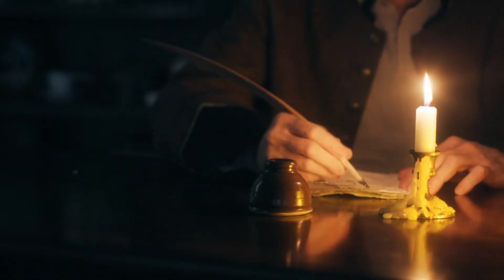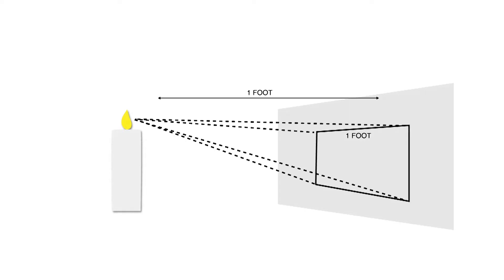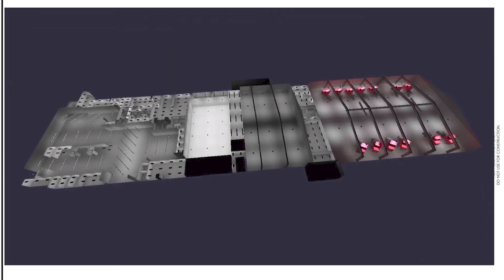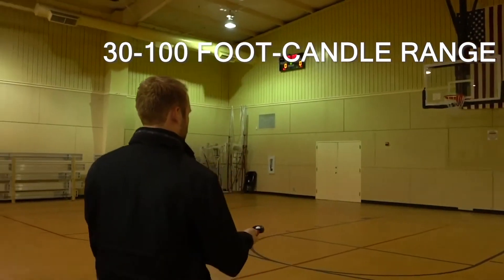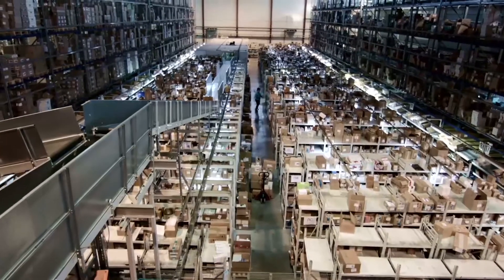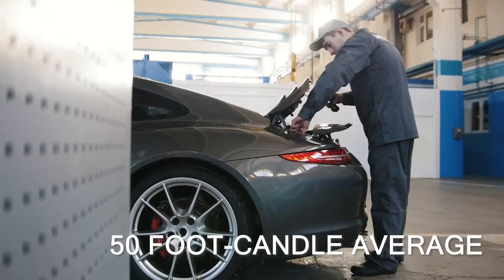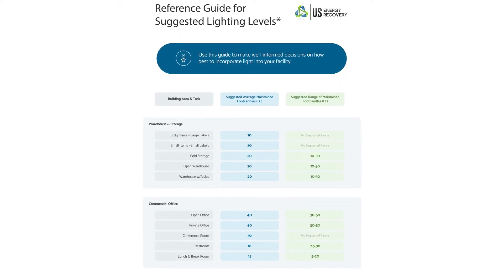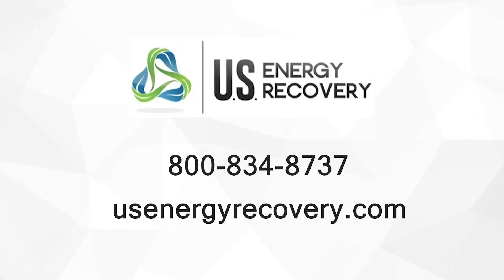What are Foot-Candles? How Many Do You Need at Your Facility? - U.S. Energy Recovery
What is a foot-candle and how do you find out how many you need at your facility?

Full transcript:
What the heck is a foot-candle and how do you find out how many you need at your facility?

As lighting professionals, foot-candles are our go to unit of measure to calculate light levels. The word foot-candle dates back to when candles were the main light source available. A foot-candle is a measurement of light intensity and equals one lumen one square foot or about 10 lux. A lumen is the amount of visible light given off by a source. If you were to set a candle a foot away from a wall and draw a one foot square on the wall, the amount of light filling up the square equals one lumen. The more lumens, the brighter the space.

We use light meters to measure the amount of foot-candles at numerous points in your spaces to determine any specific dark spots and develop an average foot-candle value for each space. Additionally, for new installations or retrofits, photometric software can be used to calculate proper fixture spacing, lumen outputs, and use of proper lenses or distribution patterns.

So how do you determine how many you need? It depends on the location and what the space is used for. First off, just for perspective...generally you would see covered parking garage light levels in the 2-10 foot-candle range, a gym 30-100 foot candles, and an office or chemical lab would have light levels in the 40 or more foot-candle range.

The Illuminating Engineering Society of North America has a set of standard guidelines for particular applications when it comes to safety and adequate illumination. For example, according to the IES’ The Lighting Handbook, 10th edition, for a cold storage or warehouse space it is suggested to maintain an average of 20 foot-candles in the area. The same goes for an open warehouse or a warehouse with aisles. When it comes to office spaces, an open office or private office area should have a light level average of 40 foot-candles. A classroom should also have 40. An automotive showroom or service area is ideally lit with a 50 maintained foot-candle average. For further reference, here is a picture of a facility we upgraded with LEDs. Prior to the overhaul the space had readings ranging between 3 to 26 foot-candles and now it has a light level of a minimum of 50 foot-candles.

Most major corporations set lighting standards using the IES’ standards as a guideline and if needed adjust those levels to suit their specific operations.

If you have a specific question about suggested light levels within your business please give us a call and one of our team members would be glad to assist you.